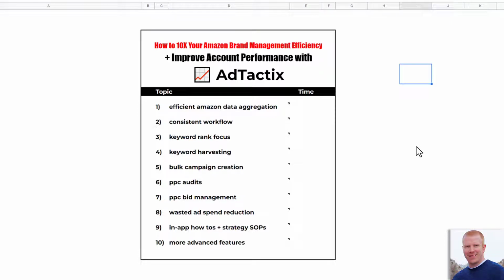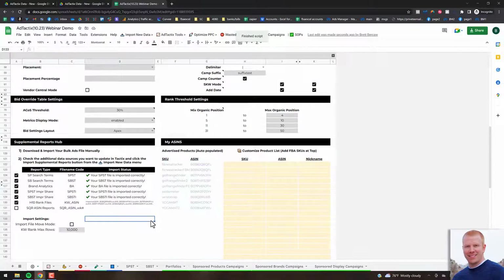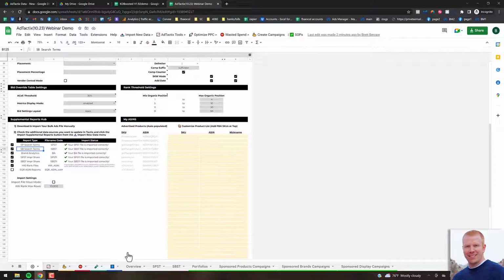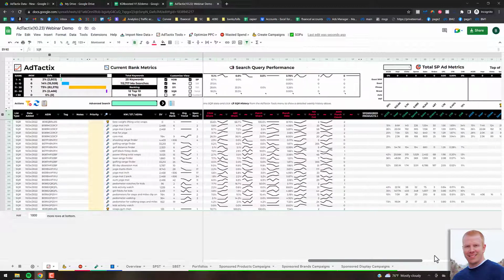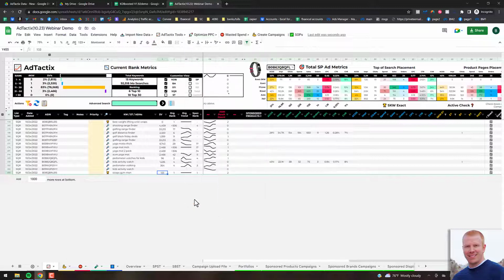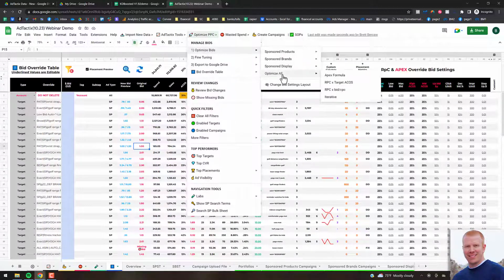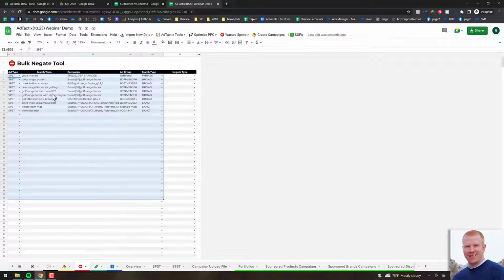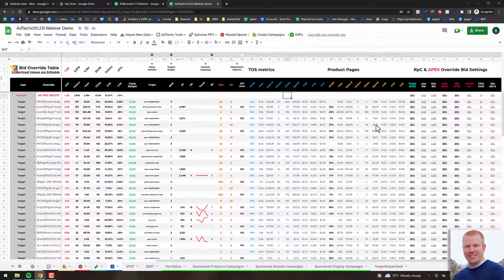10X Your Amazon Brand Management Efficiency and Performance Webinar